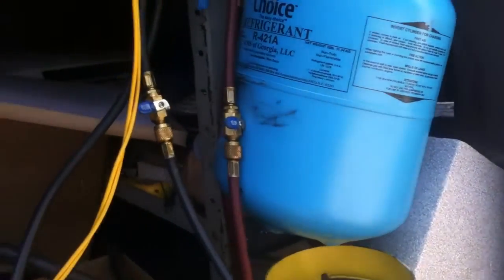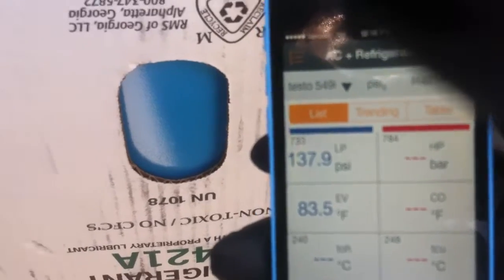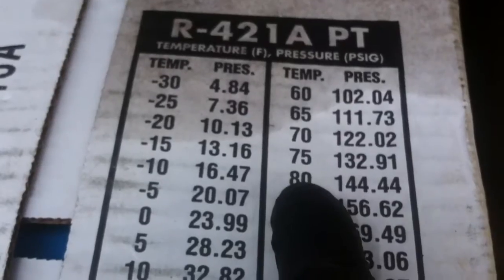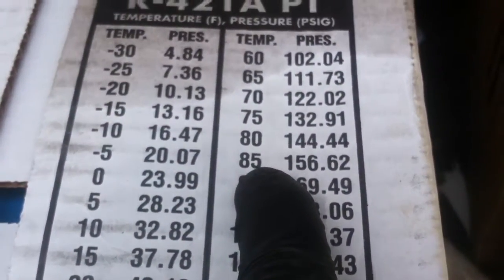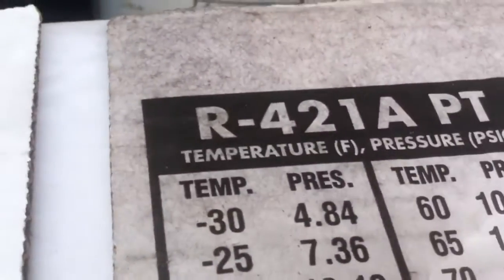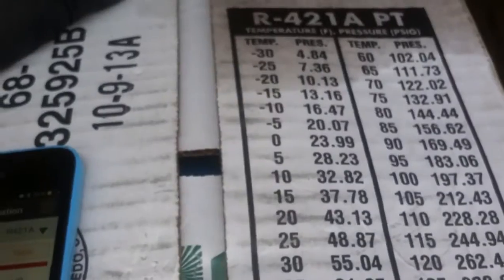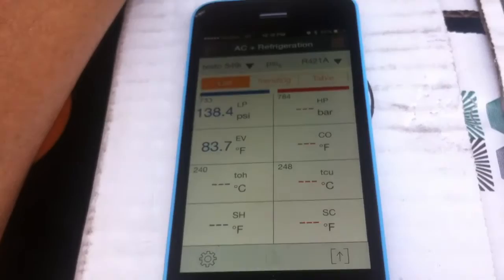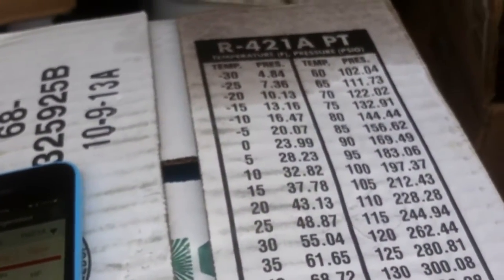Testo app pt chart issues for r421a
Quick clip on why the testo app pt chart is not correct for r421a